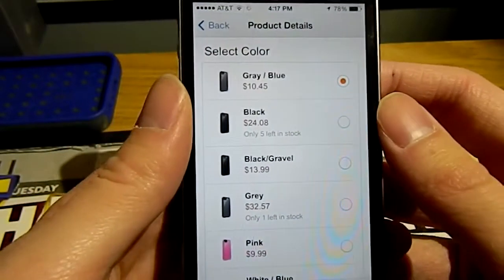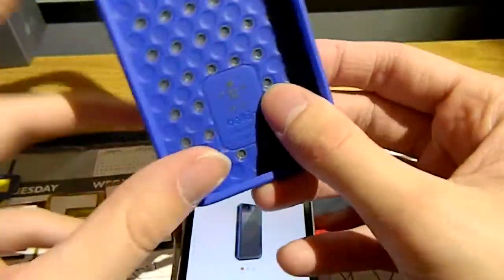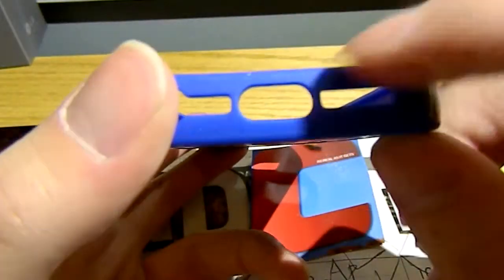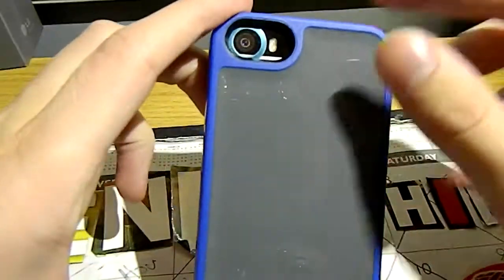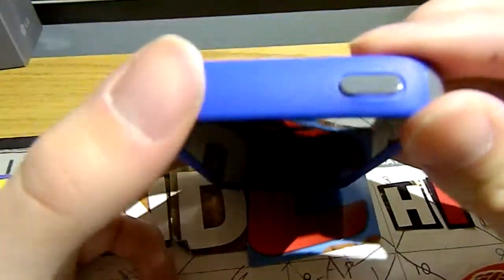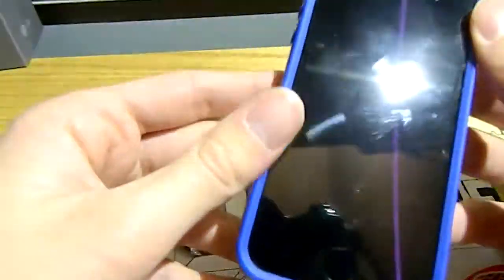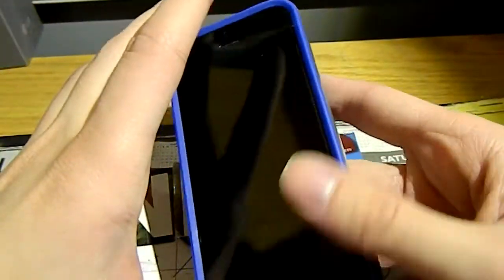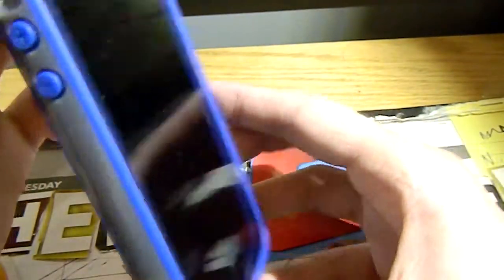Belkin Max Grip iPhone 5/5S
By far my favorite case so far into my iPhone coverage, the in-hand feel of this case is perfect. At such a low price point on Amazon this is definitely worth a try! Feels great and looks great, not to mention it provides some wonderful protection for your iPhone 5/5S

(Grey and blue from the video) $10.50

@TheNDChief on Twitter!